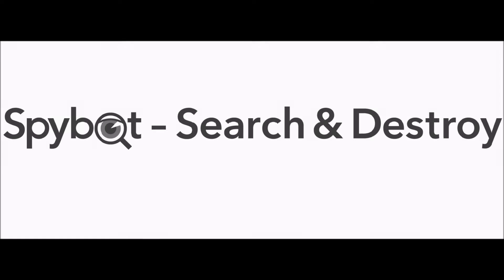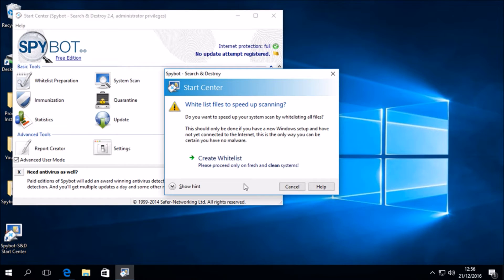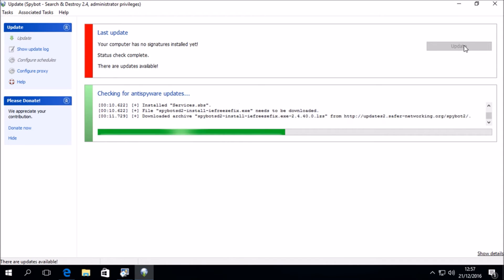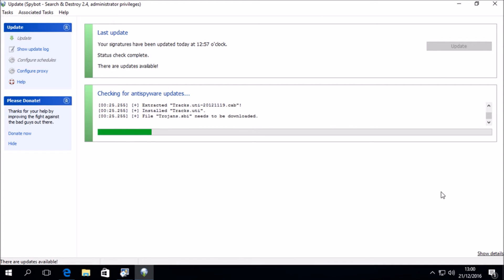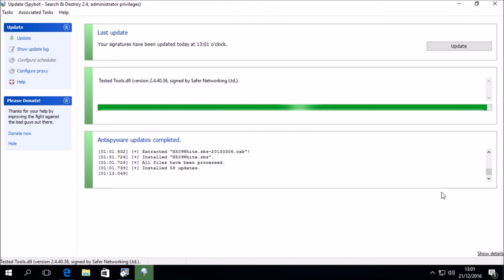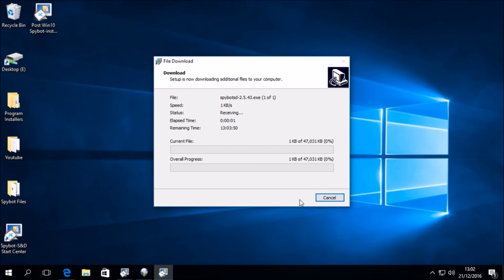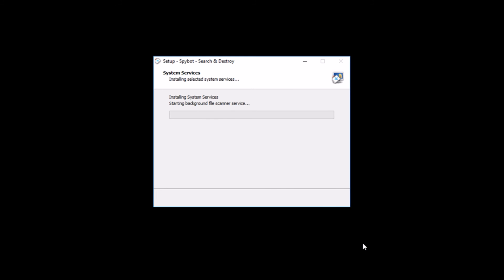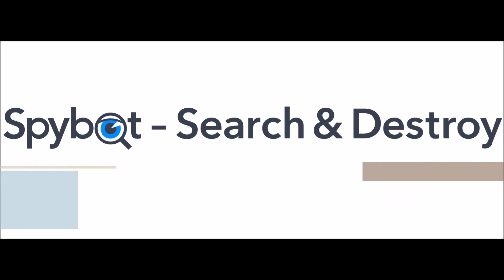Spybot : Upgrading Spybot 2.4 to Spybot 2.5 on Windows 10 (Outdated)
Welcome the second video in our new series of Spybot Tutorials & Instructional Videos!!

Todays video will go through the following:

1. Opening the Spybot Start Center
2. Downloading Spybot Updates.
3.Running the Post-Win10-install.exe file.

If you have any comments or queries please use the link below which will bring you to the Request Support page on our webiste: